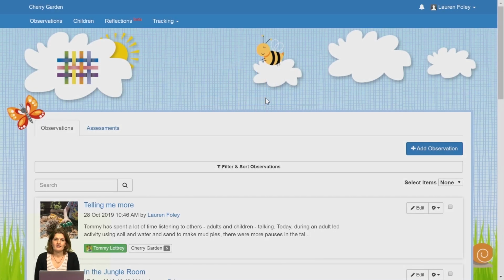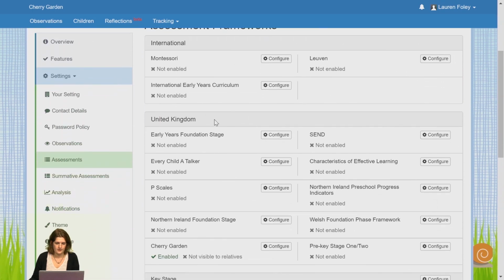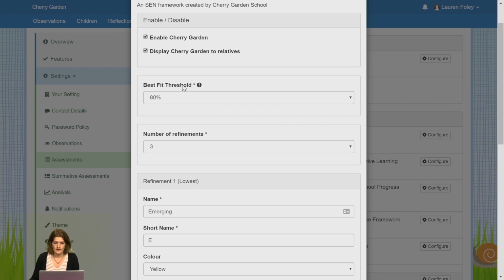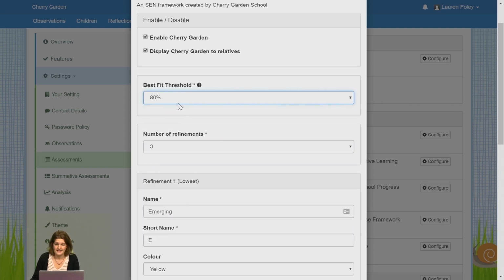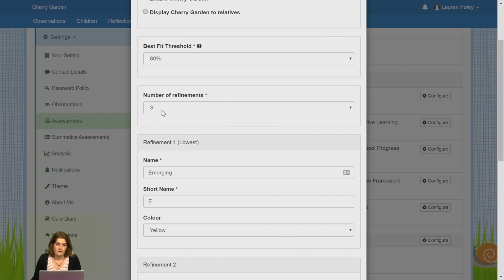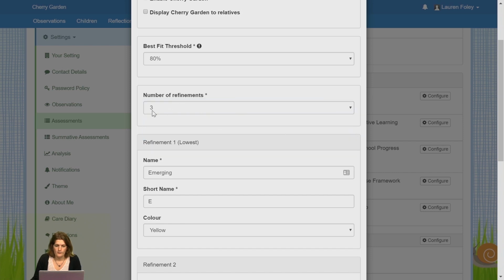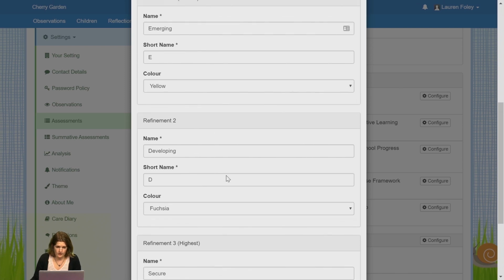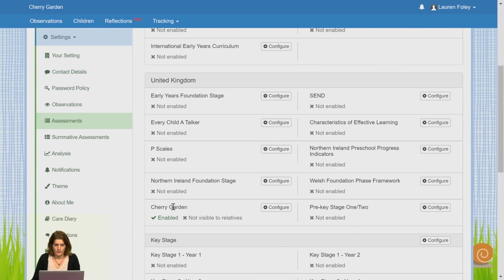How to Enable the Cherry Garden Framework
Watch how to enable the Cherry Garden framework for your Tapestry account, and get set-up to add your SEN children to this great new interactive feature. Cherry Garden has an interactive Orchard which visualises the learning achievements each child makes through their learning journey.

For a full Tapestry tutorial list of pages, find it